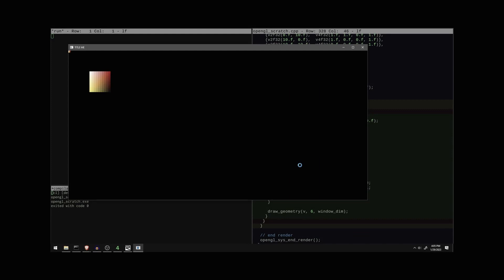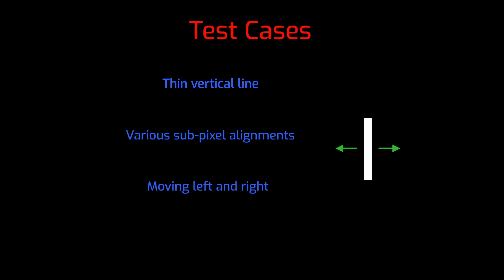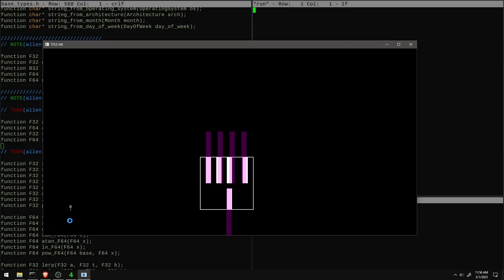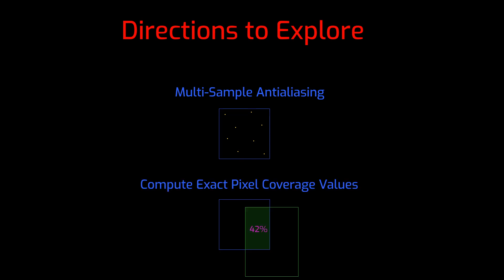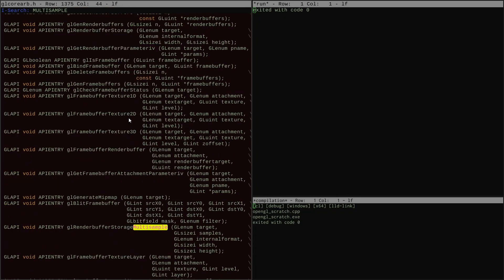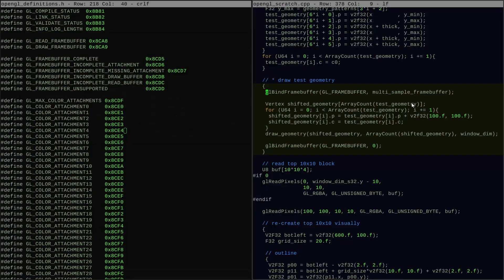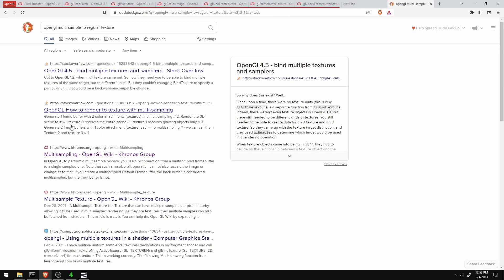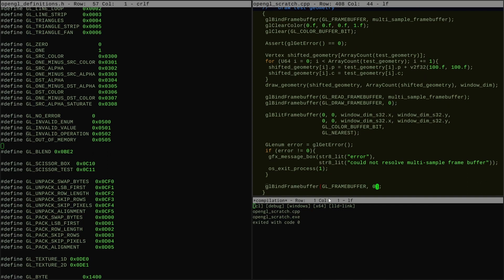Graphics 3 [3]: Trying Multisample Antialiasing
I setup OpenGL's multisample antialiasing to see if it gives better looking results for the animating line problem.

00:00 - setting up visual test cases
02:55 - results with no anti-aliasing
03:43 - researching
04:15 - ideas to try
06:17 - implementing multisampling
11:15 - debugging pixel read problem
12:08 - multisample results